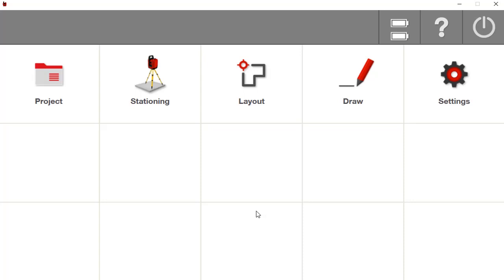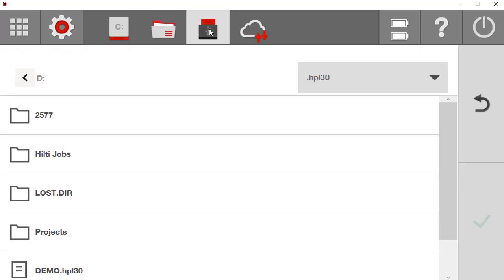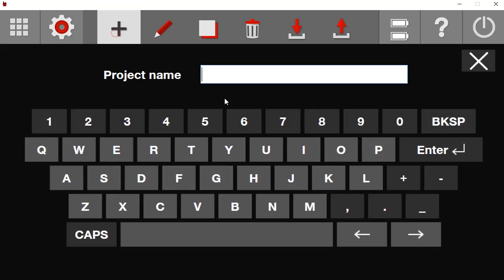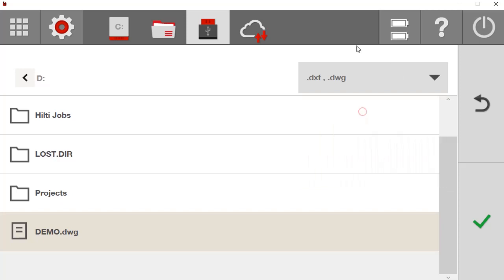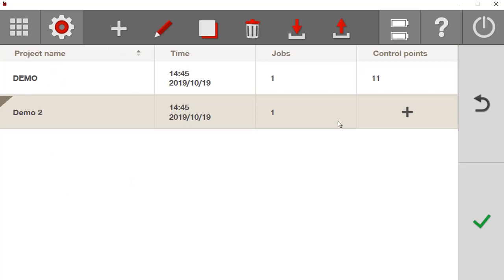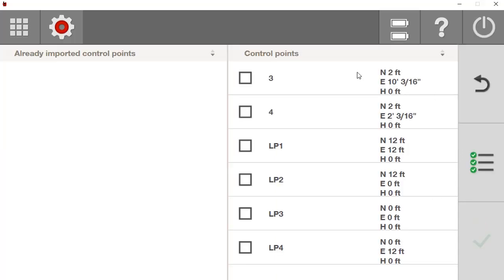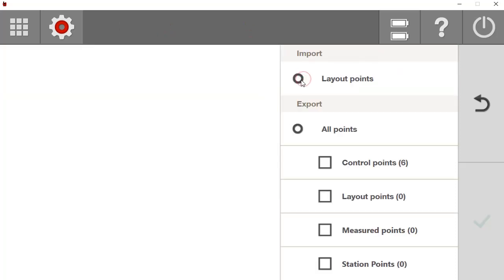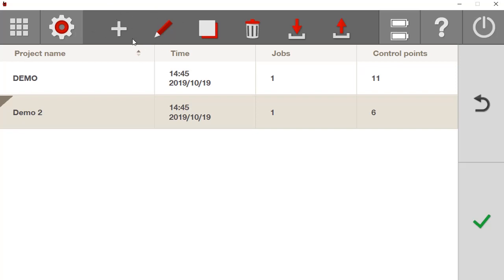Hilti PLC 400 Tutorial - IMPORT/CREATE PROJECTS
How to import projects on your tablet prior to field use. Time Stamps:
0. 0:00 Intro
1. 0:30 Importing HPL30 from Hilti Profis Layout Office
2. 1:45 Importing projects manually - with Drawing and Points separated
2.1 2:25 Importing the DWG
2.2 3:46 Import control points as CSV
2.3 5:41 Import layout points as CSV